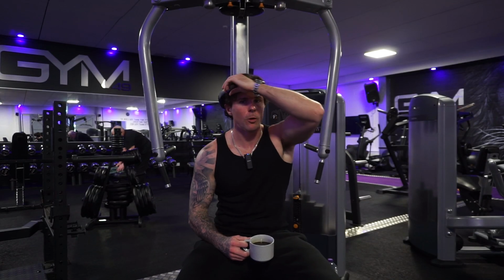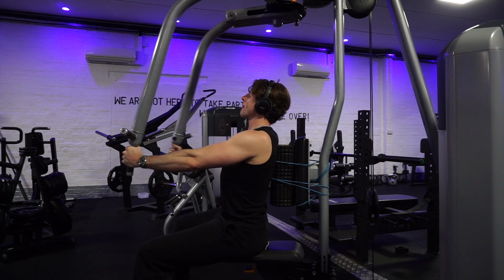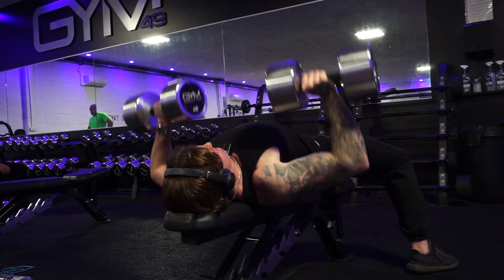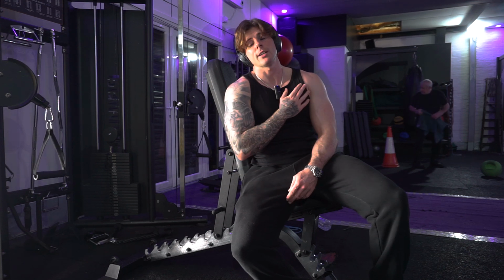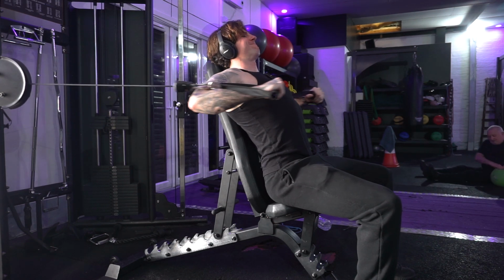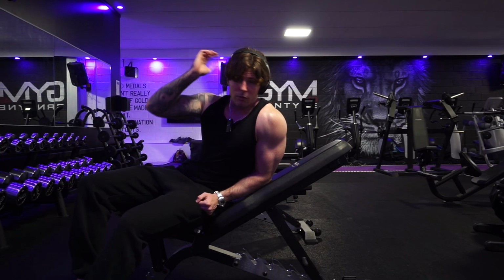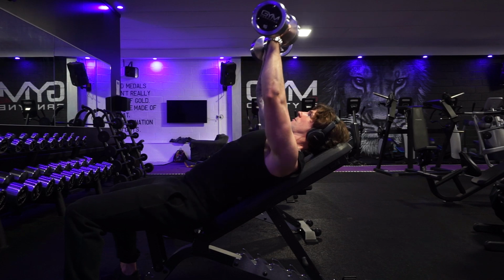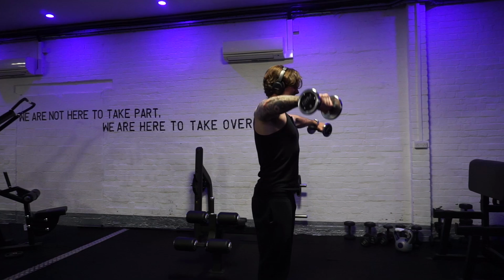Build Your Chest With This Workout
learn how to build your chest with this workout
Find me on all platforms "@bradleywalkr"
My name is Bradley Walker, I am know online as Bradleywalkr or Bradley Walker Fitness. I am a Glasgow based personal trainer and online coach. I help men get in shape and build a healthy lifestyle. I have been a Personal Trainer Glasgow since 2018 and have over 10 years training experience. I post workouts online to help me tone up and build lean muscle, I post day in the life vlogs to show people how to live the fitness lifestyle and I post full days of eating videos to show what proper nutrition looks like.

Chapters
0:00 - personal trainer glasgow
2:50  - how to chest fly
3:45 - how to dumbbell bench press
4:35 - how to cable seated chest press
5:50 - how to incline dumbbell bench press
6:34 - how to dumbbell seated lateral raise